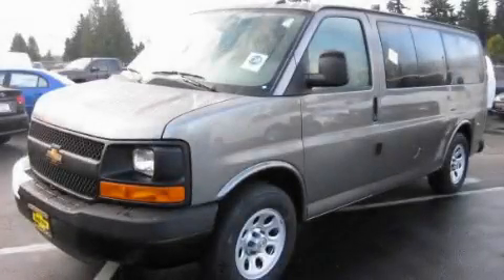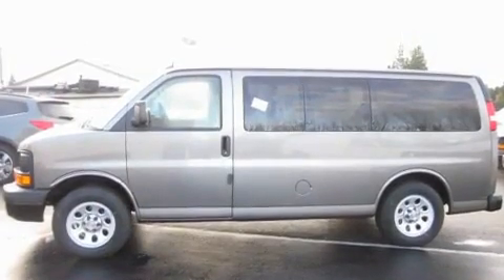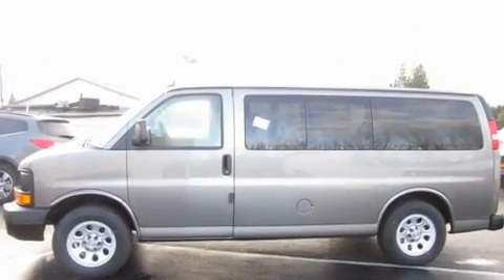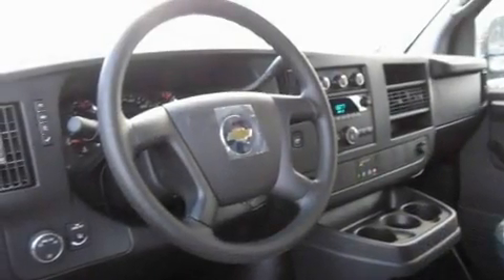2011 Chevrolet Express Seattle WA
Year: 2011
 Make: Chevrolet
 Model: Express
 Engine: 5.3L V8
 Trans.: Automatic
 Exterior: Graystone Met
 Miles: 25
 Interior: Med Pewter

 2011 Chevrolet Express Shoreline WA